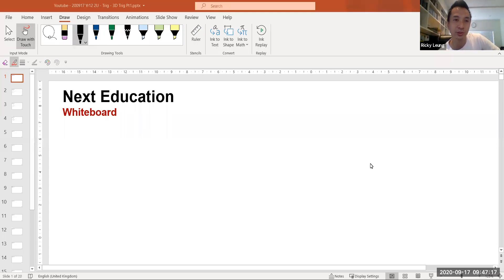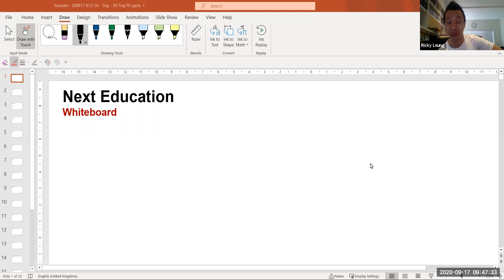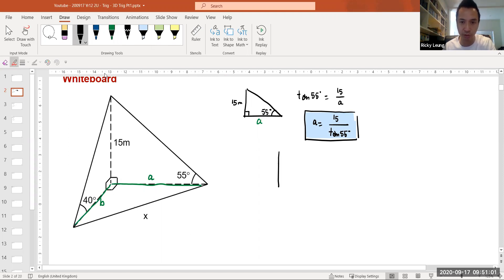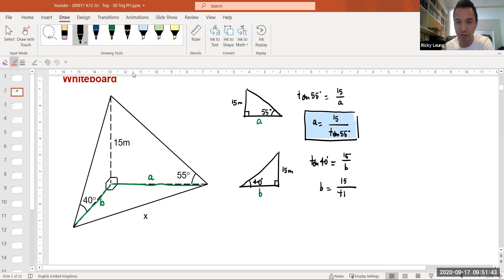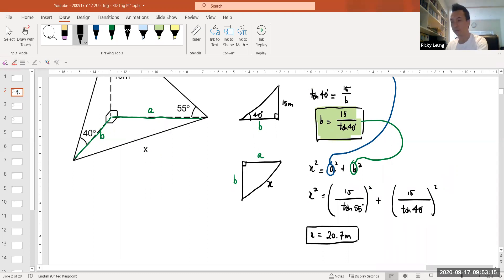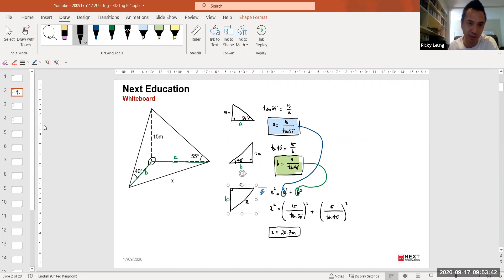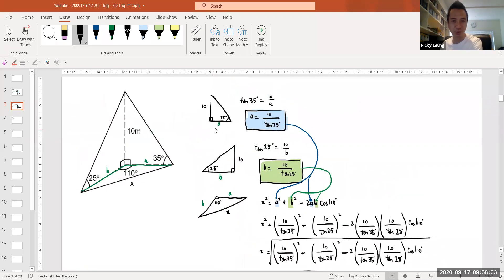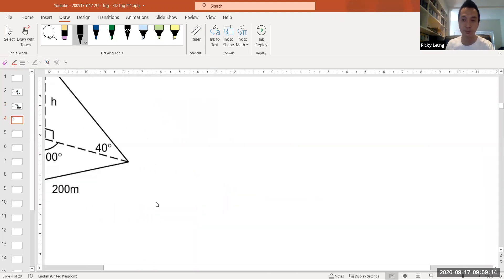HSC Year 12 Advanced (2U) - Trigonometry 3D Trig - Part 1 - Framework for doing 3D Trig Questions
- puts forward a framework and approach to do 3D Trig questions, a 'new' topic in the Advanced syllabus (it was previously part of the Extension 1 syllabus).
- contains a few worked examples that apply the framework.

Note that this framework works for a majority of 3D Trig questions - in future videos, questions outside of this framework will be explored.